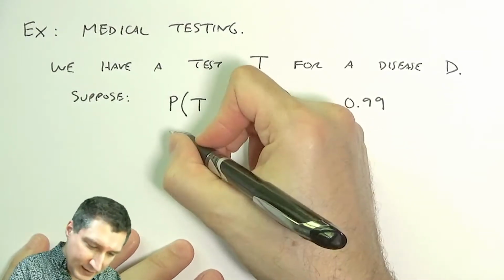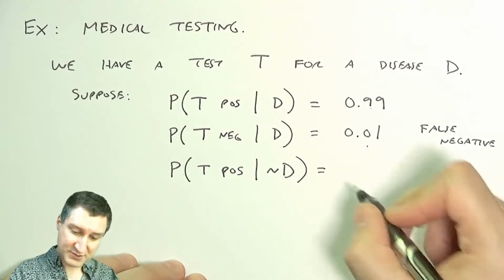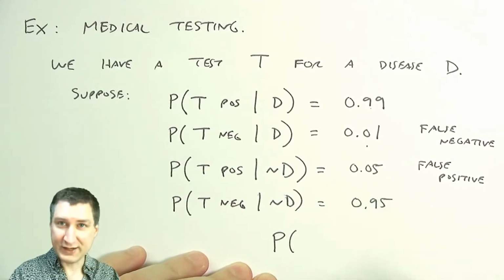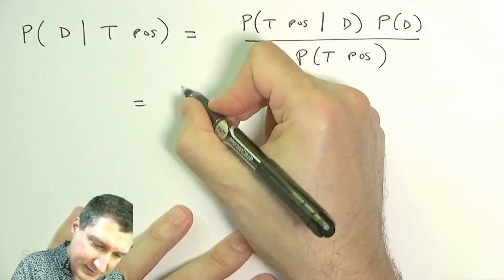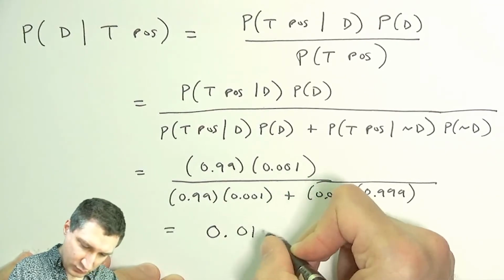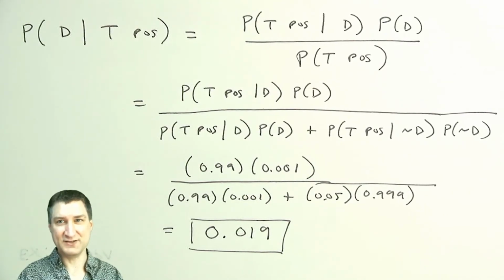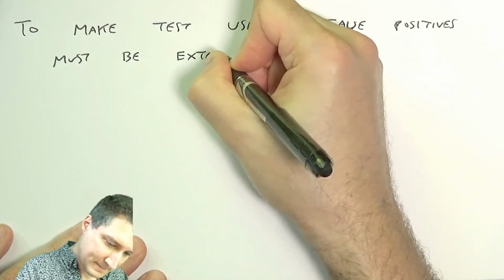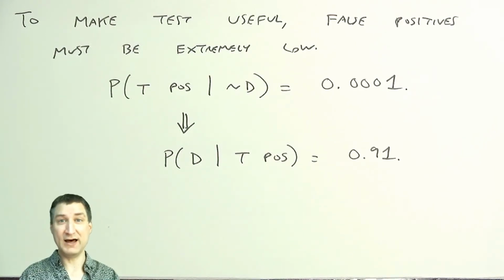PB11: A Medical Testing Example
A Medical Testing Example